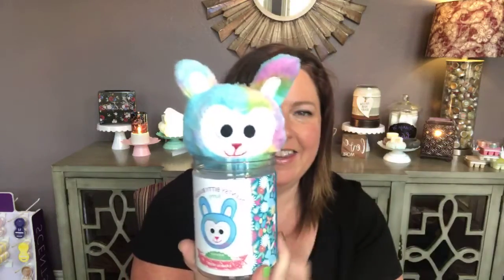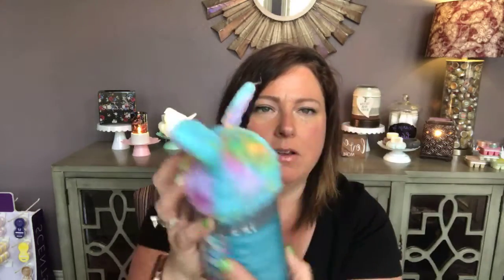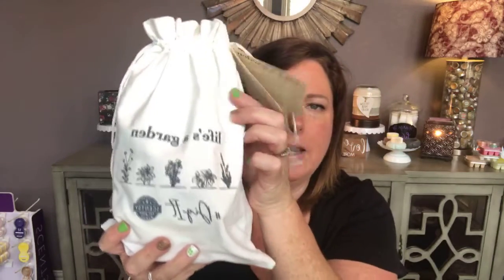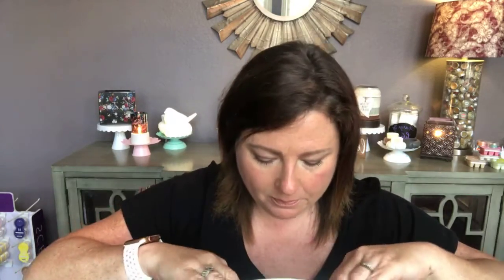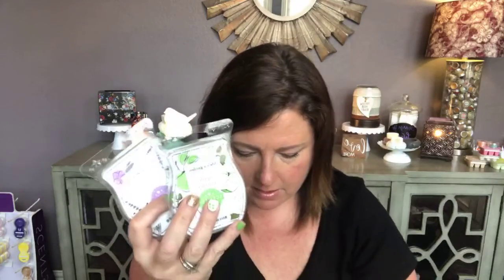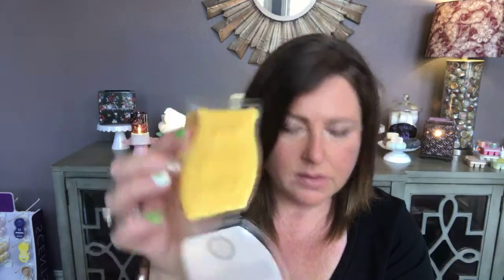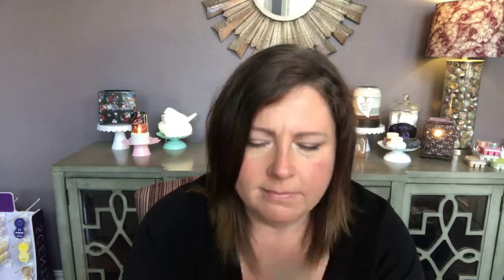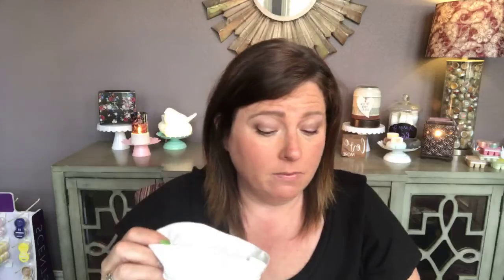Easter surprises & Life is a Garden collection first smell!